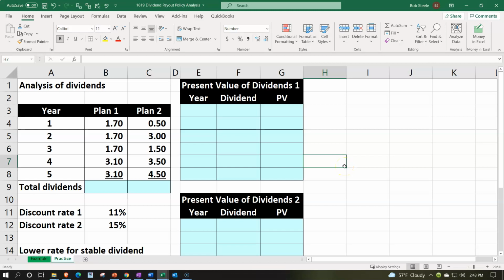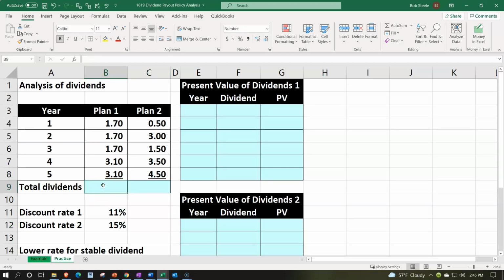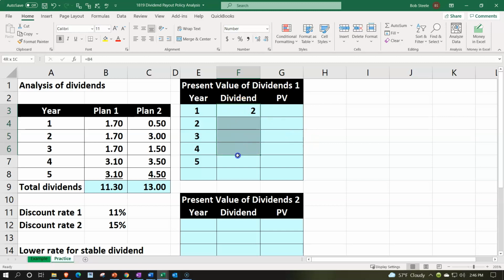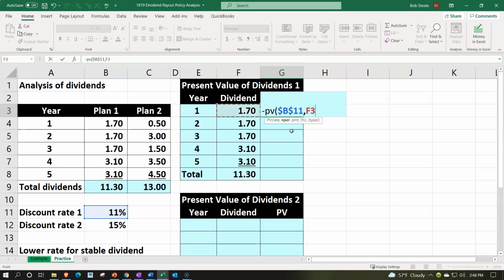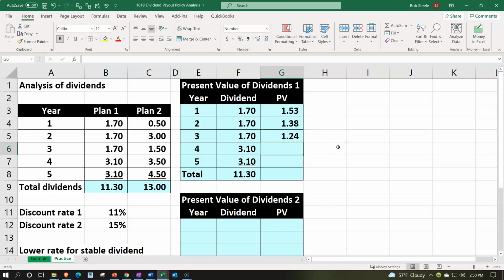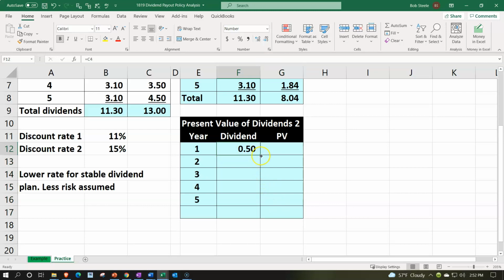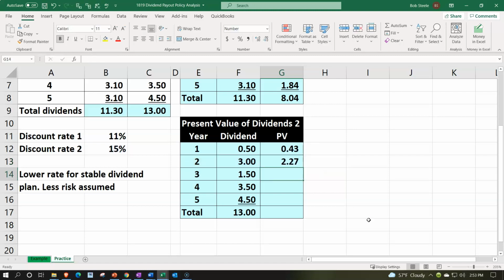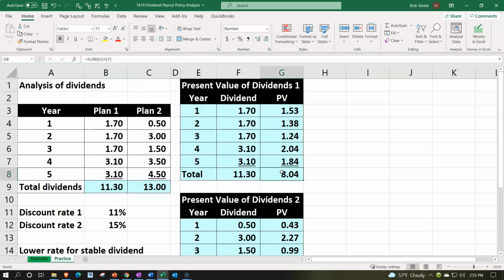Dividend Payout Policy Analysis 1819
Dividend Payout Policy Analysis